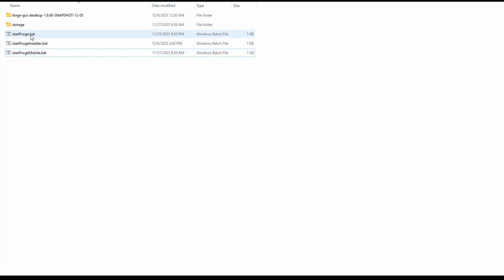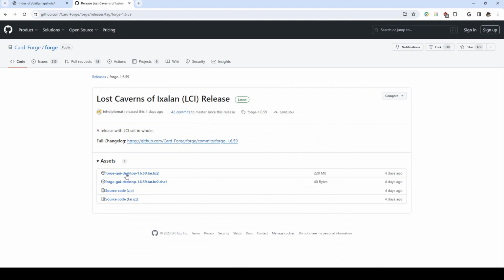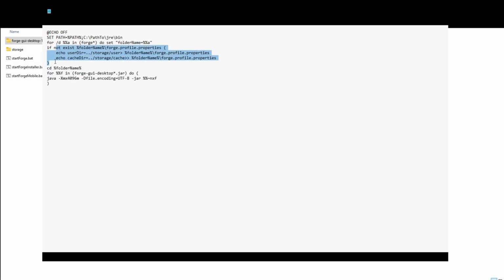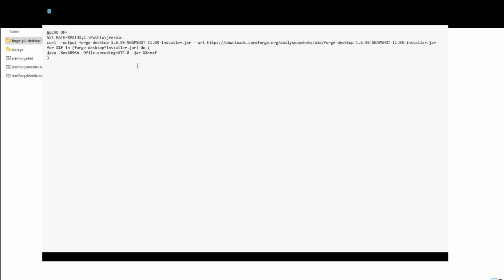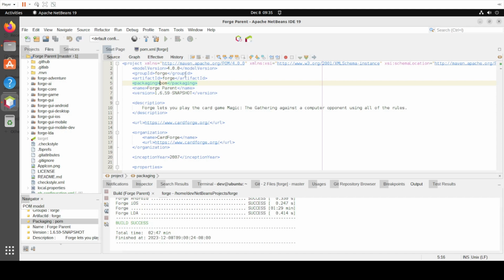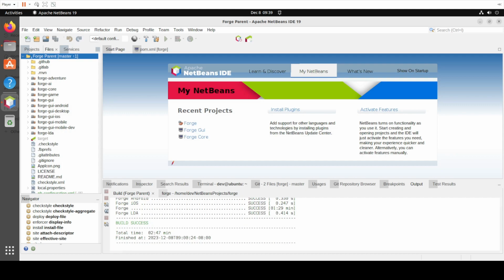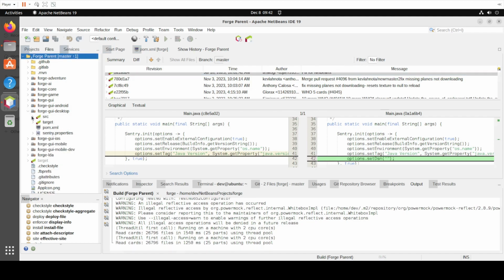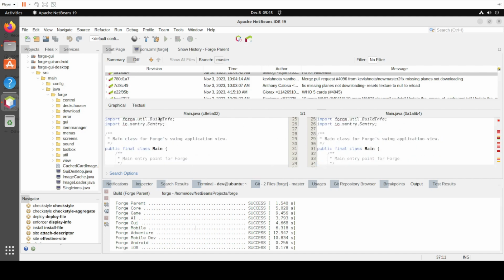Forge'n Fridays Tech Review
Forge, The Magic the Gathering rules engine can be found